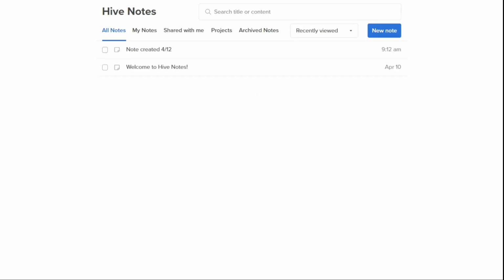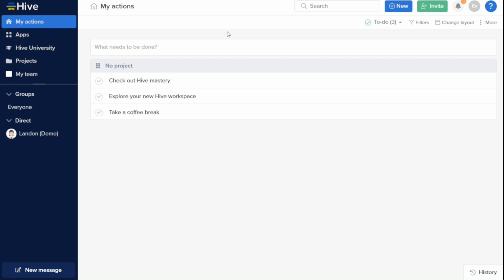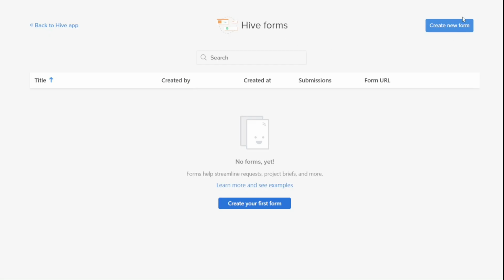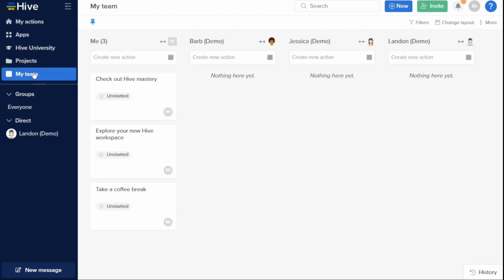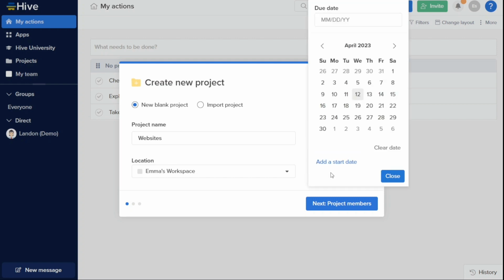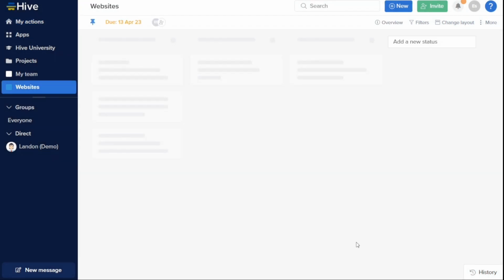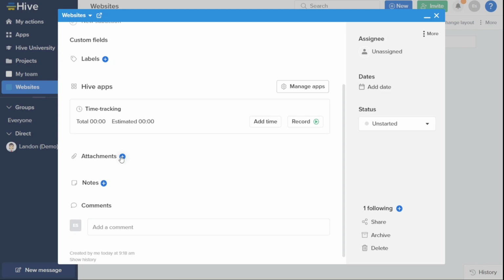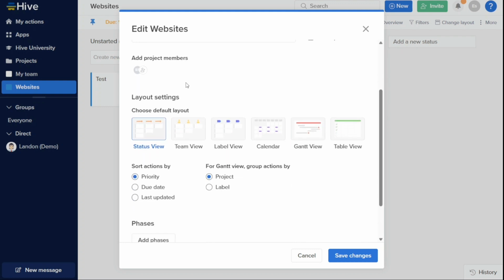Hive Project Management Tutorial (Step-By-Step)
This is my video tutorial on Hive for beginners. I cover the most basic functions.

Get Started with Hive!
Sign Up For FREE here:

How To Use Hive - Hive Tutorial For Beginners